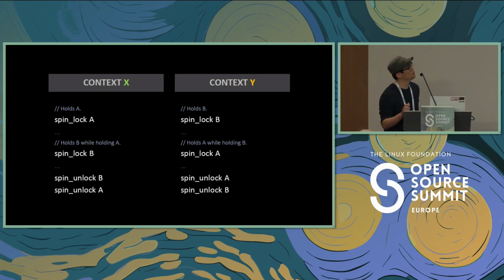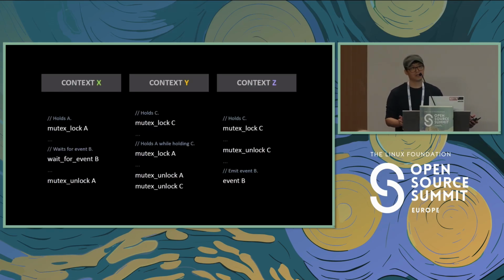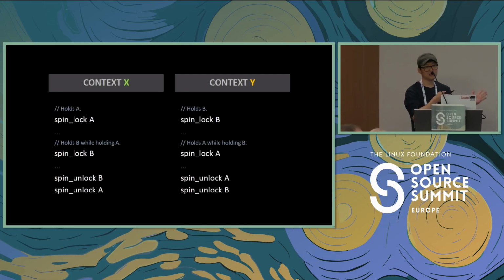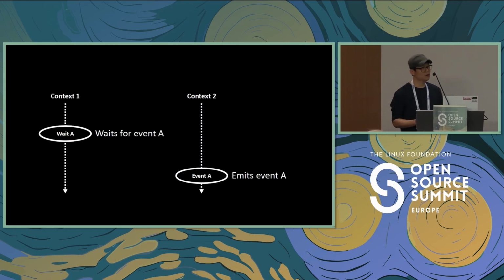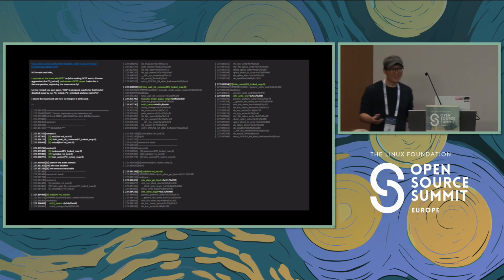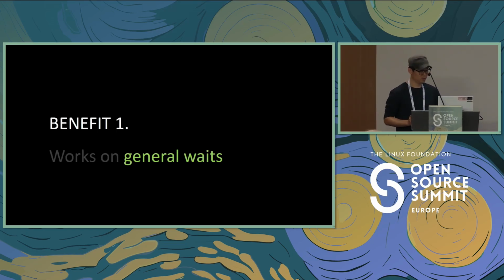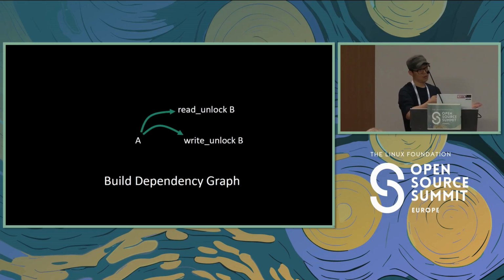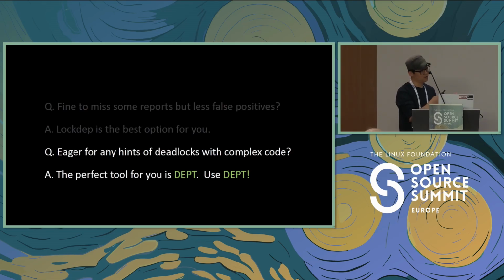More Effective Approach To Detecting Potential Deadlocks, DEPT(DEPendency Tracker) - Byungchul Park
More Effective Approach To Detecting Potential Deadlocks, DEPT(DEPendency Tracker) - Byungchul Park, SK hynix

Lockdep is a tool in the Linux kernel designed to detect potential deadlocks by tracking the order in which locks are acquired. However, deadlocks can occur not only due to incorrect lock acquisition order, but also from waits that cannot be resolved. For more effective deadlock detection, it is crucial to track the waits and events themselves, rather than focusing on lock acquisition order. This is where DEPT (DEPendency Tracker) comes in. DEPT accurately identifies conditions that can lead to deadlocks by tracking waits and events. Let me introduce DEPT and explain how it works.